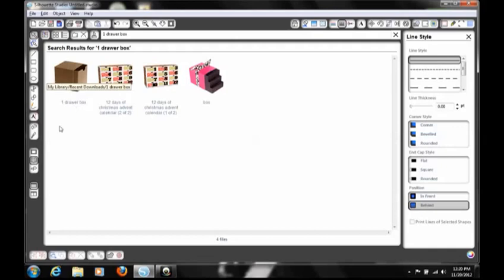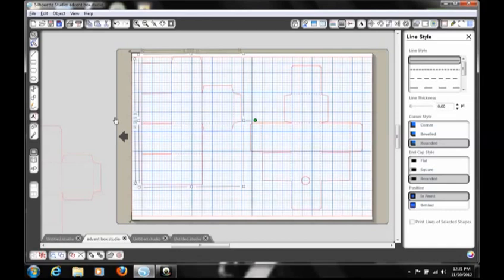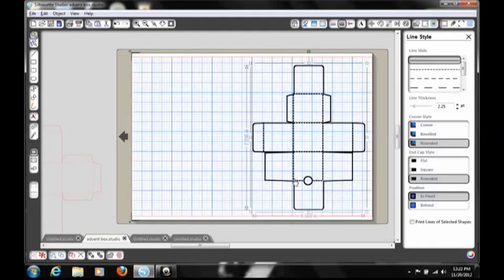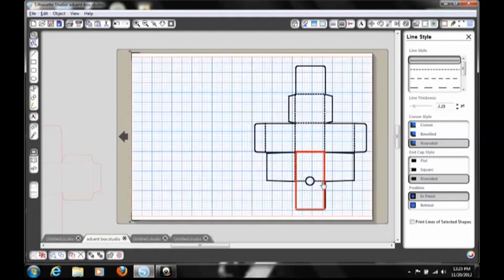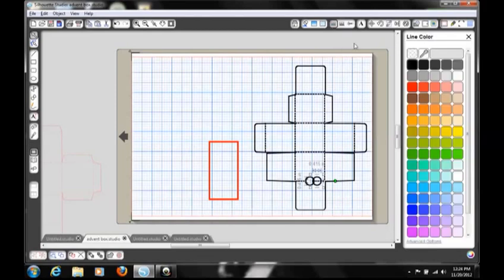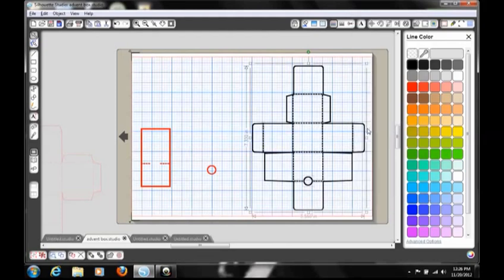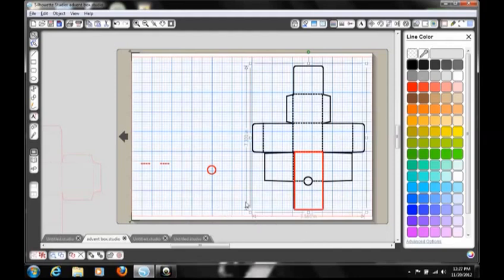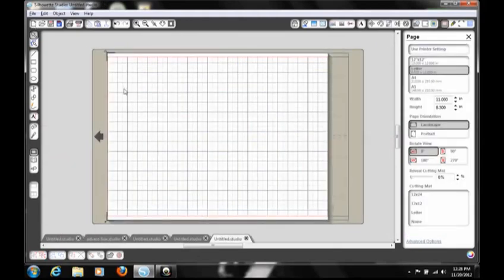silhoutte Advent project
Tutorial for silhouette project